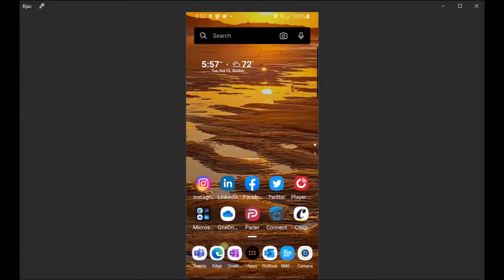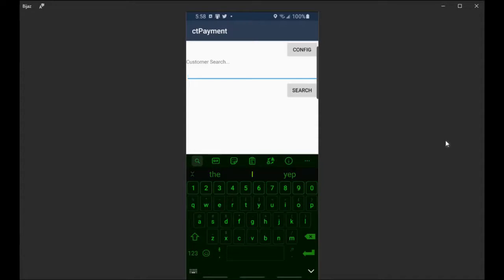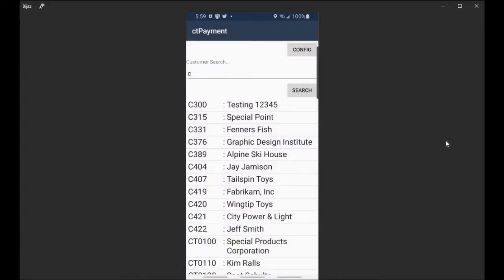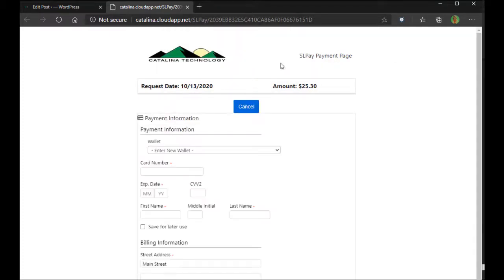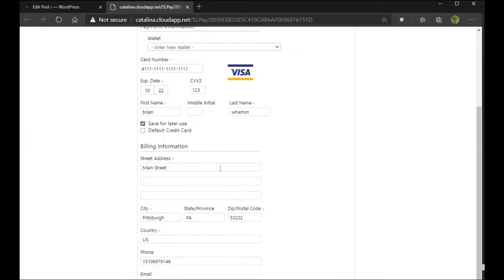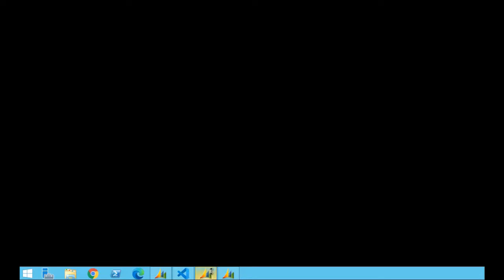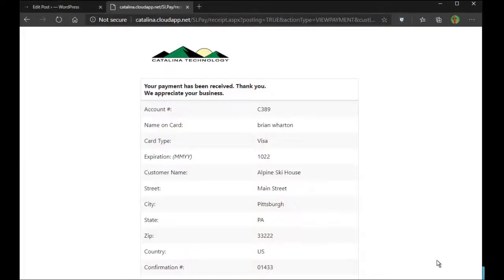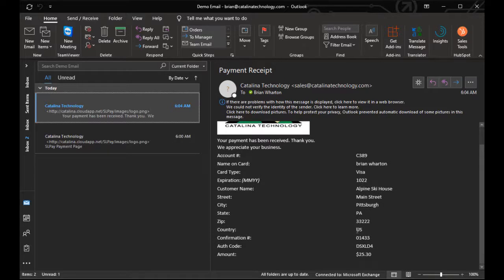Create Contact Free Payment Solution for Dynamics SL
Using Catalina's API for Dynamics SL, Visual Studio, Xamarin, and Catalina's SLQuickPay, you can create a contact free payment solution for dynamics SL to minimize risk during COVID-19.
This is a perfect solution for Field Sales, Field Service, Customer Service, or anyone else that needs to send out a request for a payment to their customer for a deposit or down payment on delivery, service, sales order, etc.
You can see more information at our blog (including links to github for source code) here: